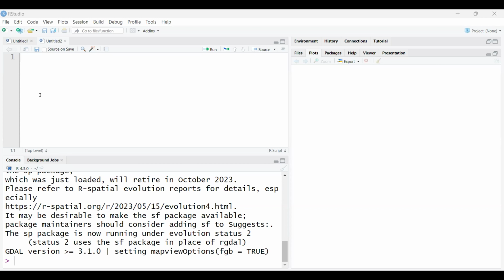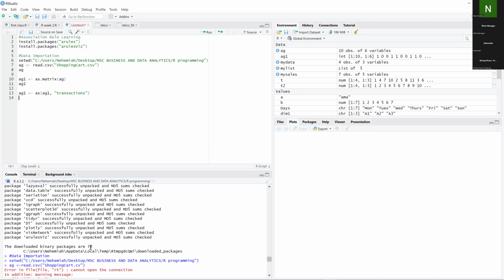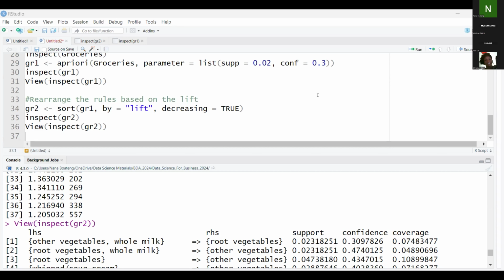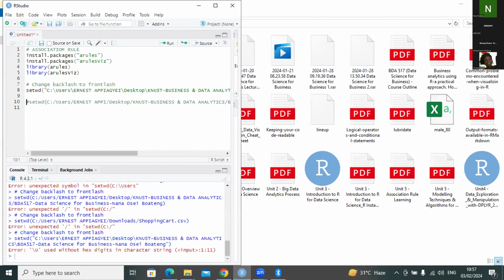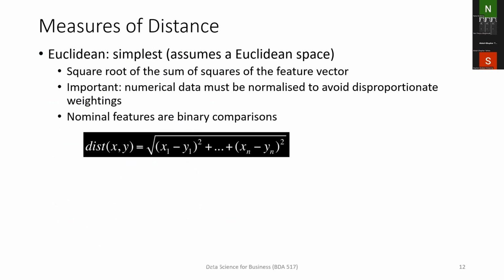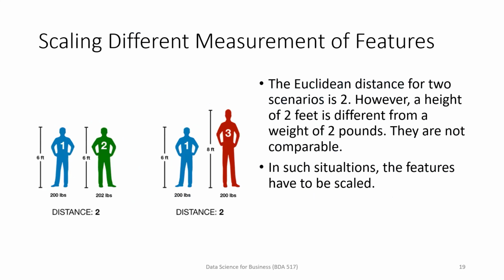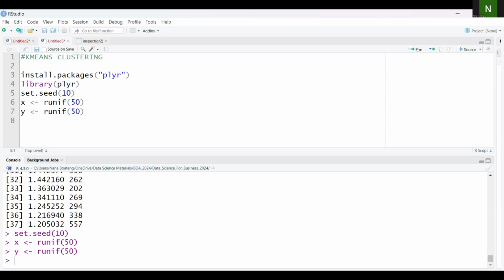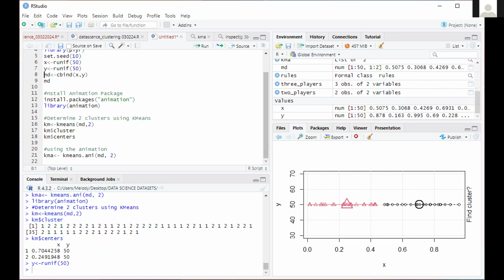Unit 5: Association Rules Learning(Practical) + Unit 6: Clustering (Practical) - Nana Osei Boateng